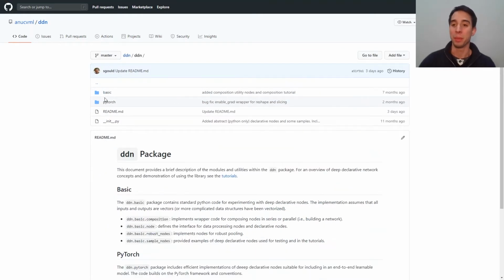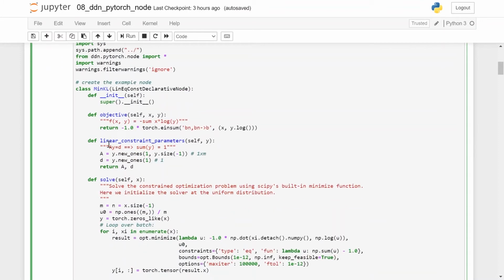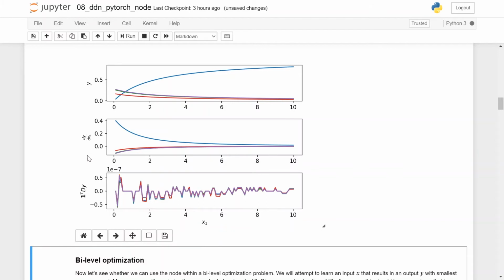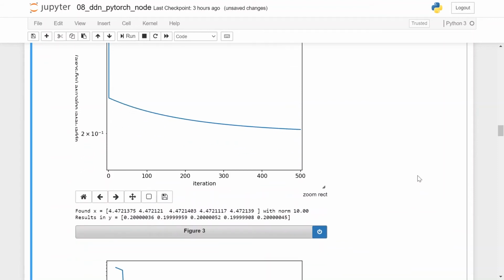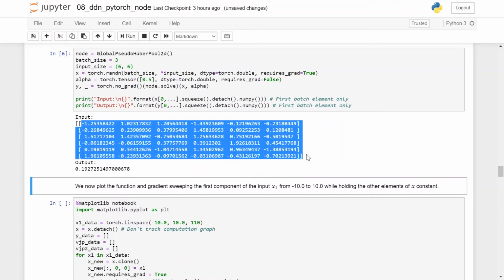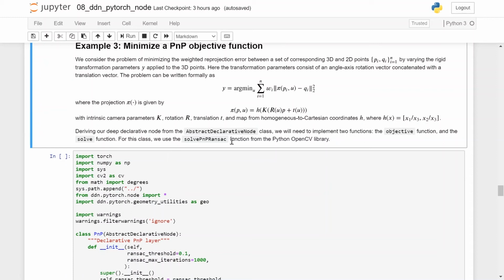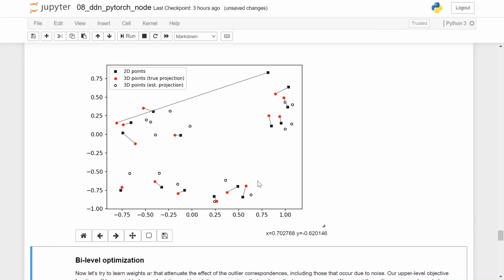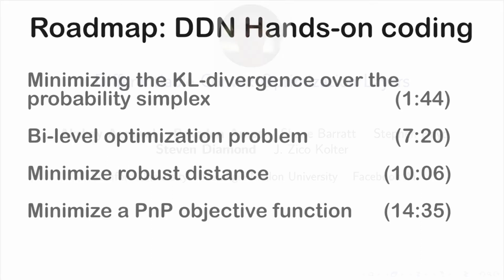ECCV2020 tutorial - Deep Declarative Networks (DDN) - DDN codebase Hands-on coding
Speaker: Dr. Dylan Campbell, ANU.

TL;DR:  We run through a JuPyter notebook, introducing the DDN codebase and coding up some simple but useful declarative layers.

Abstract
In this tutorial session, we do some hands-on coding using the DDN codebase, which can be found at deepdeclarativenetworks.com. In particular, we will run through a JuPyter notebook, looking at three examples of simple declarative layers ranging from a constrained KL divergence loss layer, a robust pooling layer, and a perspective-n-point layer. The aim is to show the behaviour of these declarative layers, and to use them to solve some simple bi-level optimization problems. While we will not be training a full network in this tutorial, the PyTorch layers that we create can easily be inserted into a standard network architecture.